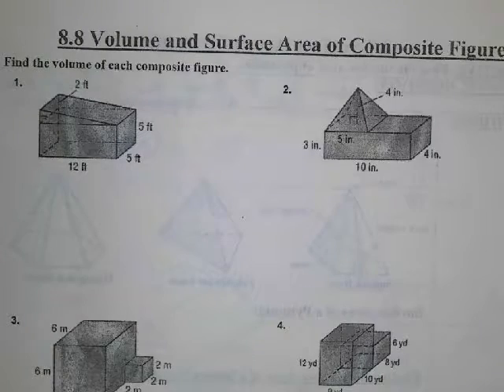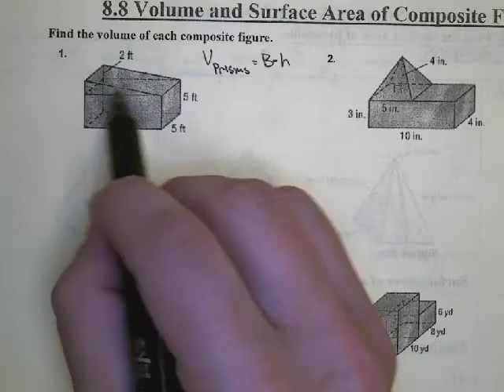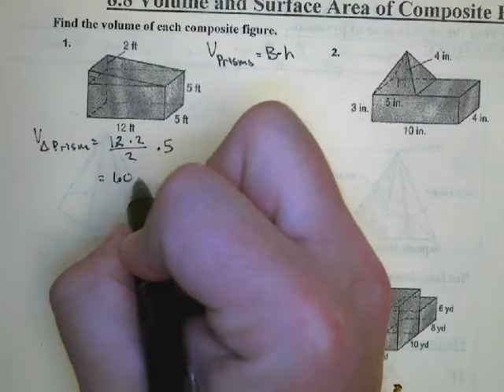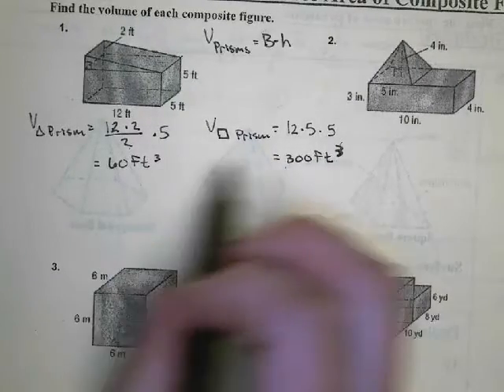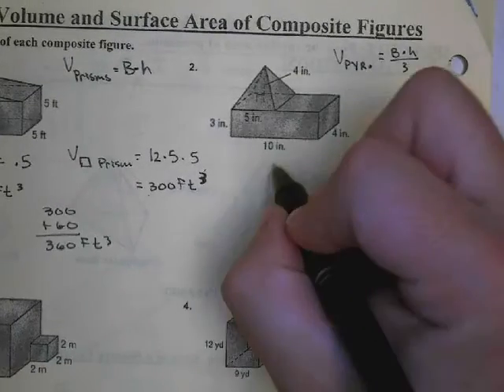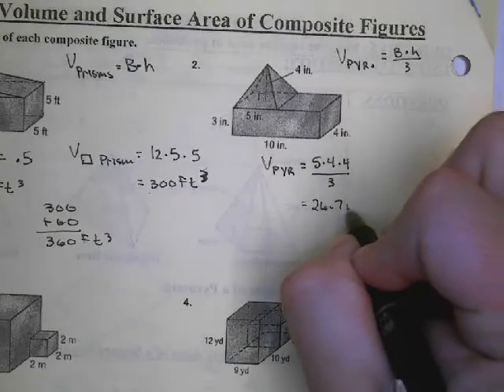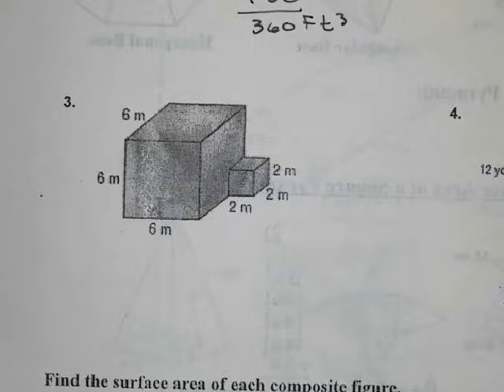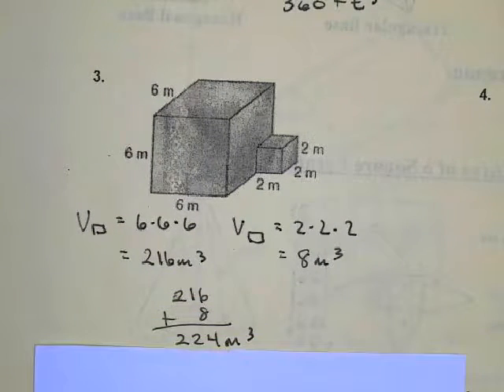8 8 Volume of Composite Figures